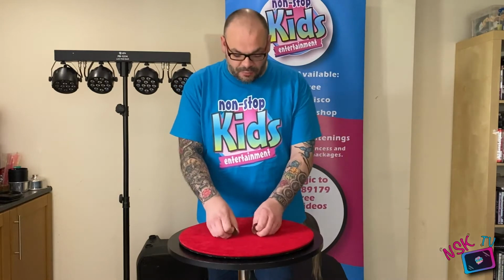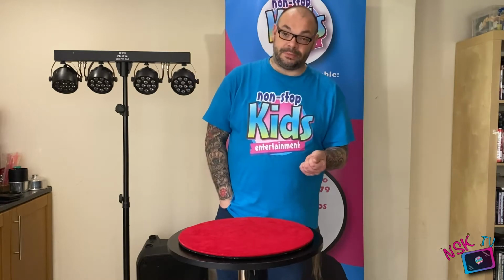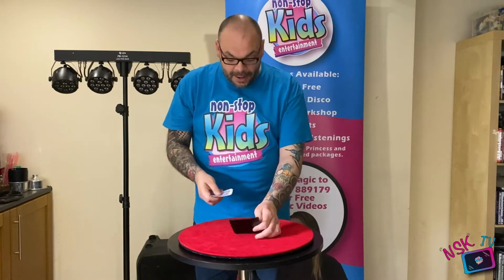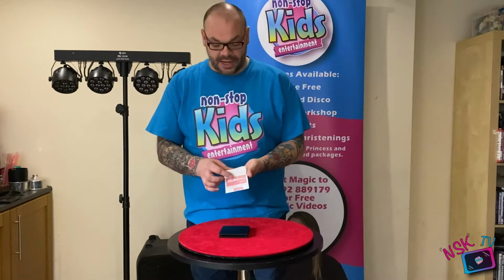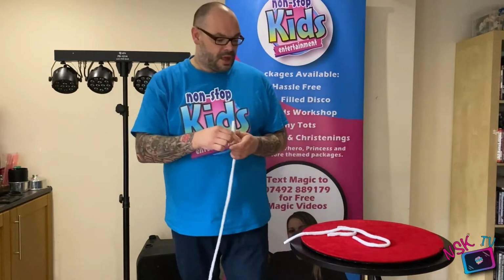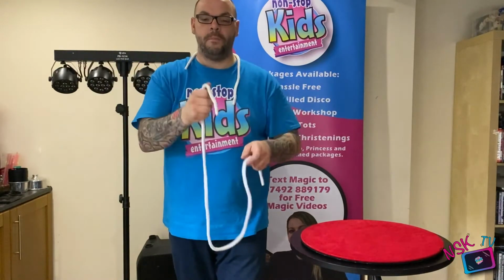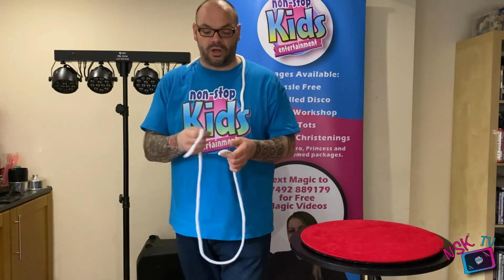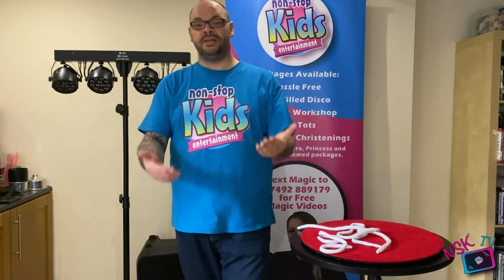NSK TV | Magic Time With Craig | Kids Online Magic Shows | Childrens Virtual Entertainment